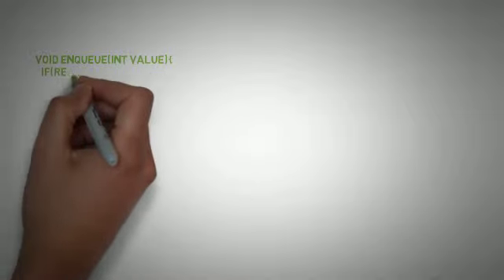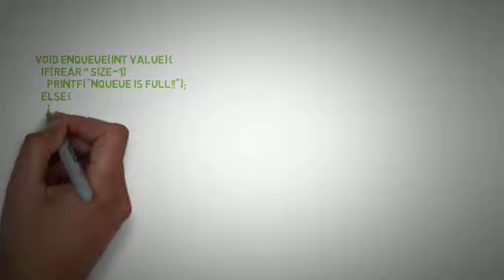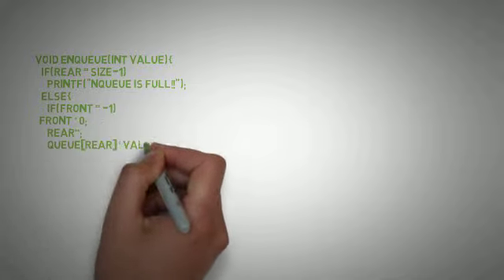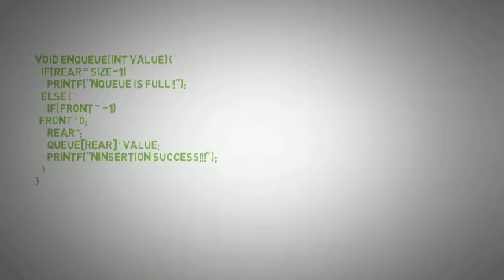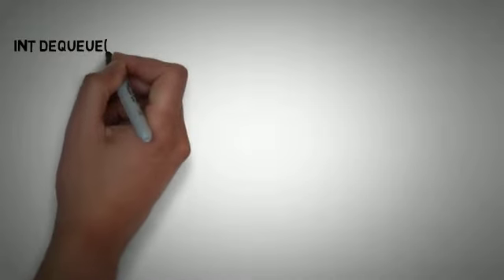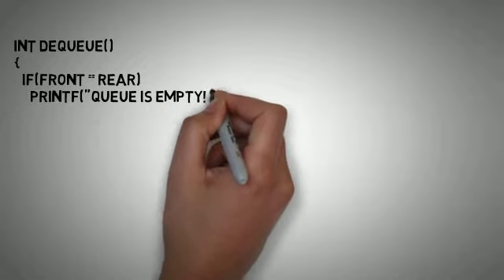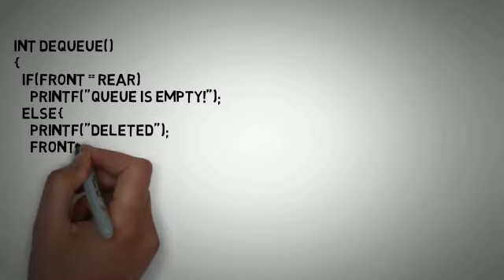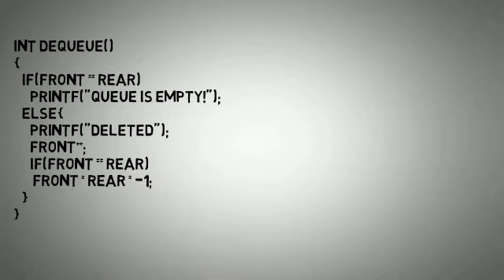EnQueue & DeQueue in Queue ADT !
queue data structure in c++ programming (using arrays) all queue operations part - 1,
queue data structure in c,
enqueue and dequeue,
enqueue and dequeue in circular queue,
enqueue sports,
enqueue replication server in sap,
enqueue script wordpress,
enqueue and dequeue in java,
enqueue algorithm in data structure,
enqueue python,
enqueue and dequeue in c++,
enqueue and dequeue algorithm,
enqueue and dequeue in data structures,
enqueue and dequeue in python,
enqueue brothers,
enqueue brothers ltd,
enqueue bootstrap cdn wordpress,
enqueue css wordpress,
enqueue c++,
enqueue custom js wordpress,
circular queue enqueue and dequeue,
enqueue dequeue,
enqueue dequeue in sap abap,
enqueue data structure,
enqueue dequeue java,
enqueue dequeue c++,
enqueue dequeue peek,
enqueue example in java,
labview enqueue element,
enqueue e juliano,
enqueue files wordpress,
enqueue javascript file wordpress,
algorithm for enqueue and dequeue,
enqueue(),
enqueue in data structure,
enqueue in java,
enqueue in queue data structure,
enqueue in abap,
enqueue java,
enqueue java code,
enqueue jquery wordpress,
java enqueue and dequeue,
enqueue lock in sap,
enqueue labview,
enqueue using linked list,
enqueue meaning,
enqueue method java,
enqueue pronunciation,
enqueue pronounce,
wp enqueue style,
wp enqueue scripts,
wp enqueue script example,
wp enqueue style example,
wp_enqueue_style not working,
enqueue queue java,
queue enqueue dequeue,
enqueue replication server,
enqueue stylesheet wordpress,
enqueue style wordpress,
enqueue scripts and styles wordpress,
enqueue stylesheet,
admin_enqueue_scripts,
twilio enqueue,
enqueue unity,
enqueue vs dequeue,
enqueue wordpress,
wp_enqueue_style,
wp_enqueue_script,
what is enqueue and dequeue
queue data structure in java,
queue data structure in python,
queue data structure in hindi,
queue data structure animation,
queue data structure javascript,
queue data structure implementation in java,
queue data structure implementation in c++
queue data structure in java example,
queue data structure java,
queue in data structure using java,
queue in data structure using linked list,
queue in data structure mycodeschool,
queue in data structure mysirg,
queue operations in data structure,
priority queue data structure,
queue program in data structure,
queue in data structure using python,
queue in data structure tutorial point,
queue in data structure questions,
data structure stack and queue,
queue in data structure in sinhala,
queue in data structure simple snippets,
queue sort in data structure,
queue in data structure in tamil,
queue in data structure in telugu,
queue types in data structure,
queue tutorial in data structure,
queue in data structure telusko,
queue data structure using c,
queue data structure using stack,
queue in data structure using cpp,
queue data structure works on,
what is queue data structure